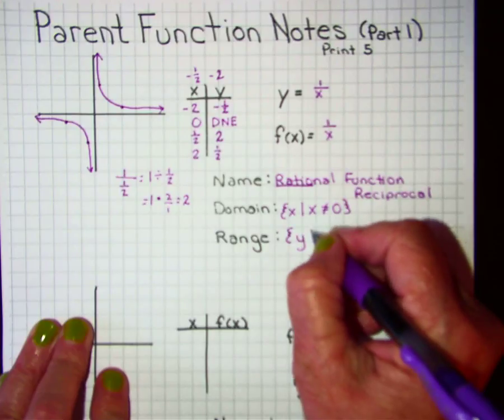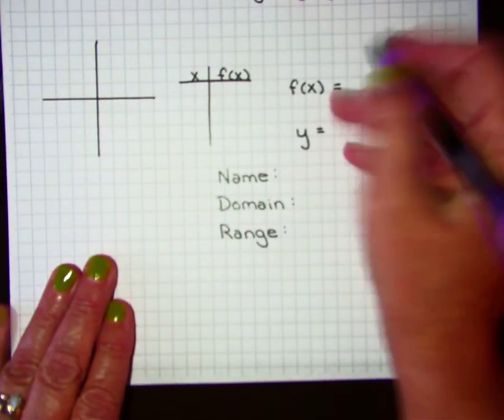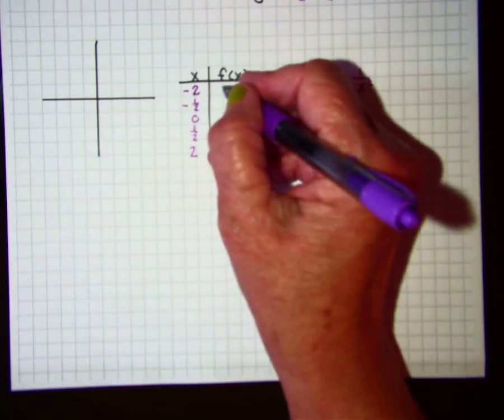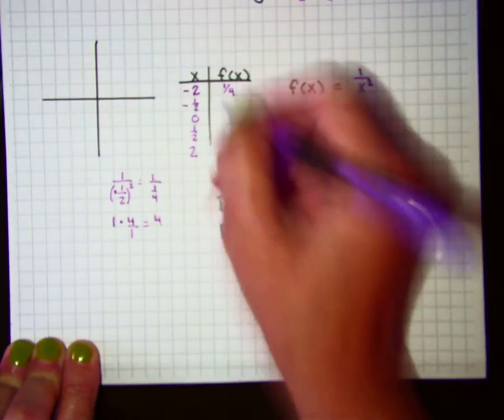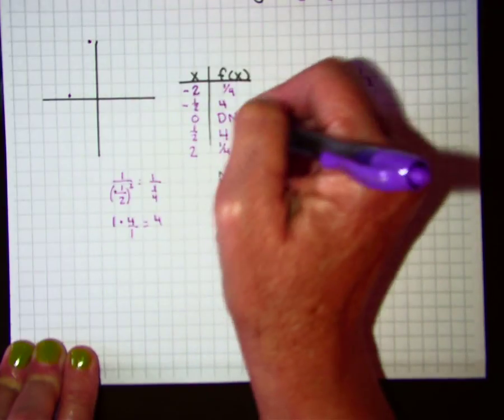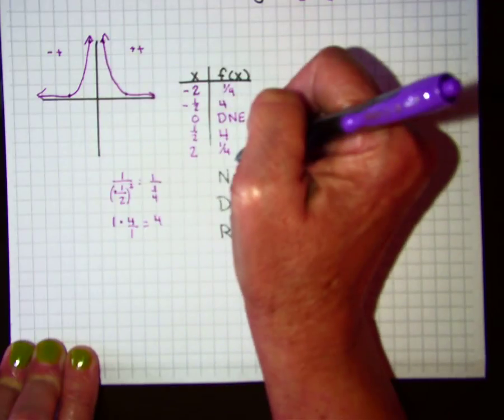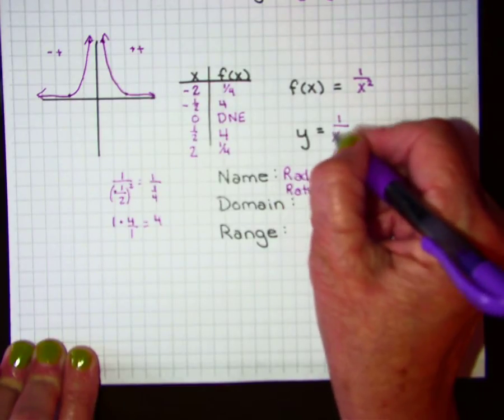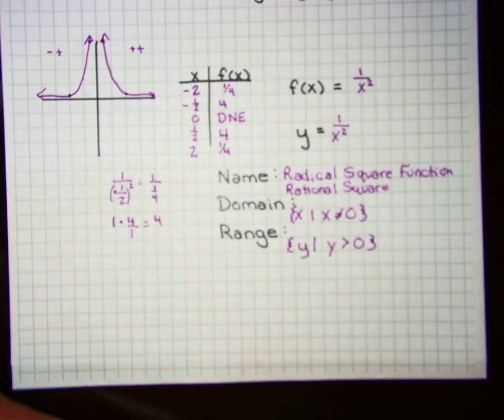Parent Function Reteach2 01